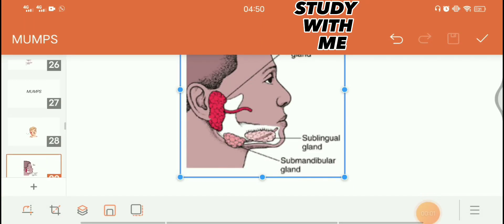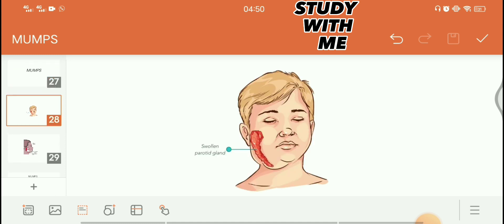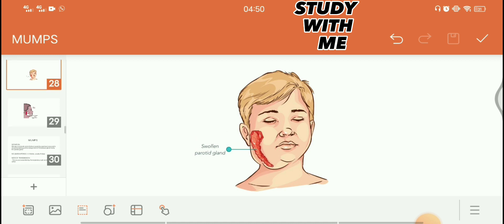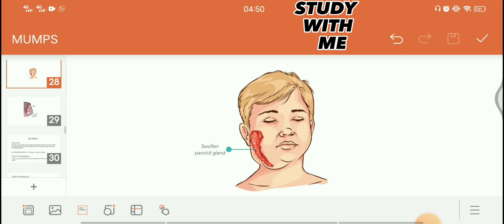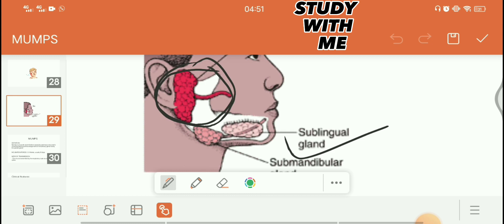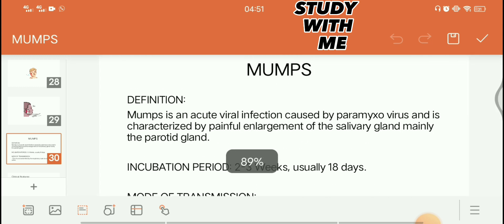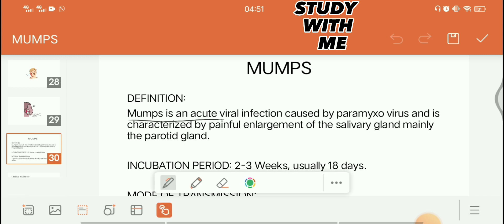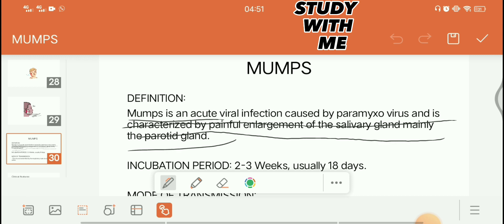Mumps in Nepali | Viral infection | Generalmedicine ✅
The mumps virus, which is a type of paramyxovirus, causes mumps. The virus spreads from person to person through direct contact with infected saliva or through respiratory droplets from the infected person's nose, mouth or throat. The infected person can spread the mumps virus by: Sneezing, coughing or talking.
What are the symptoms of mumps?

Discomfort in the salivary glands (in the front of the neck) or the parotid glands (immediately in front of the ears). Either of these glands may become swollen and tender.

Difficulty chewing.

Pain and tenderness of the testicles.

Fever.

Headache.

Muscle aches.

Tiredness.

Treatment for mumps

Treatment is used to relieve symptoms and includes: getting plenty of bed rest and fluids. using painkillers, such as ibuprofen and paracetamol – aspirin should not be given to children under 16. applying a warm or cool compress to the swollen glands to help relieve pain.

Make sure you watch the whole video and leave your opinion in the comment section below ;